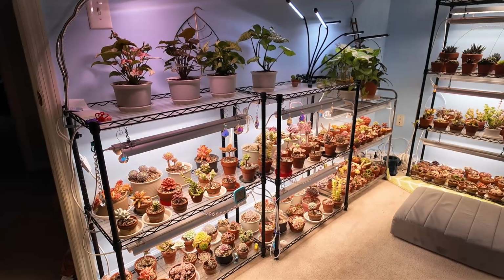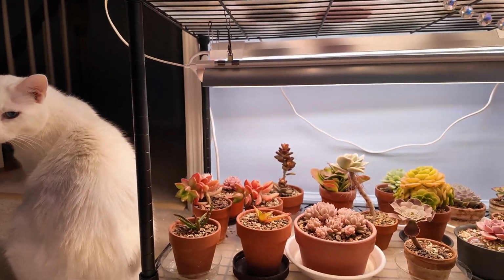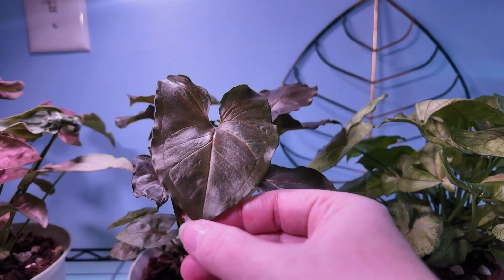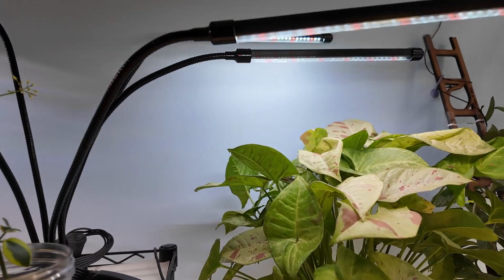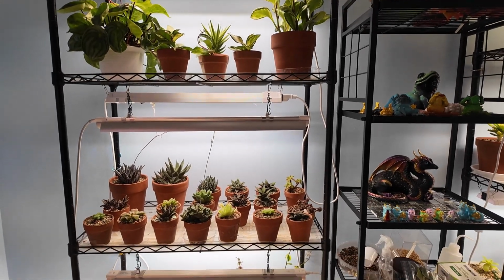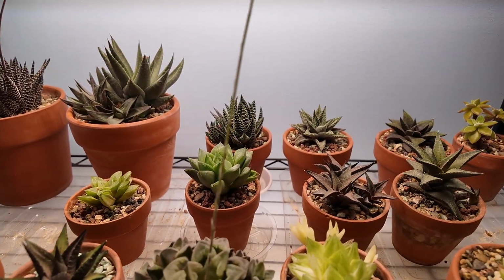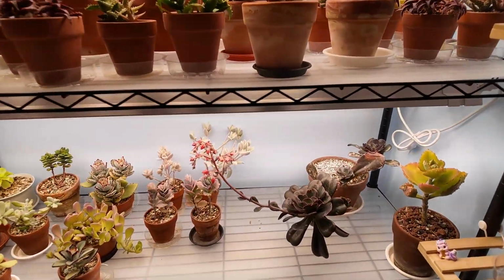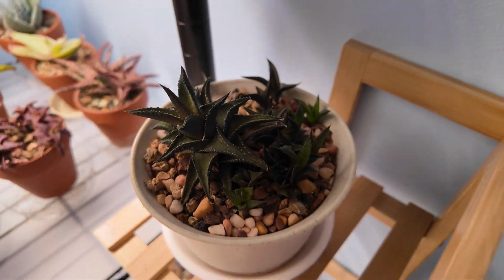Plant Room Tour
Welcome to my plant room tour! 🌿 In this video, I’ll take you through my cozy green oasis filled with lush houseplants and cozy succulents.   I’ll show you how I’ve created a mindful space for communing with nature and experimenting with the game of plants.

You’ll get a closer look at:
🌱 My plant collection (including some of my prized favorites!)
🪴 How I organize and display my plants for the ultimate aesthetic
💡 Plant care essentials and a peek at my setup for lighting, watering, and maintenance

Whether you’re a seasoned plant parent or just starting out, I hope this inspires you to create your own plant haven! 🌸

Let me know your favorite part in the comments! 🌟